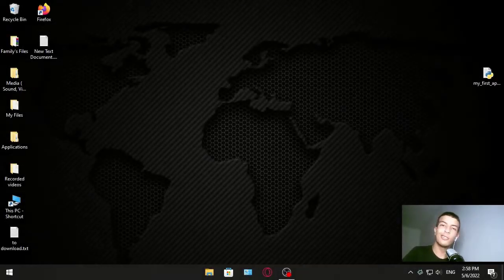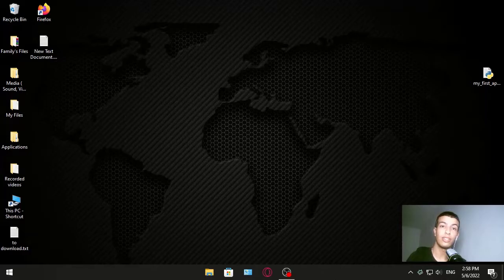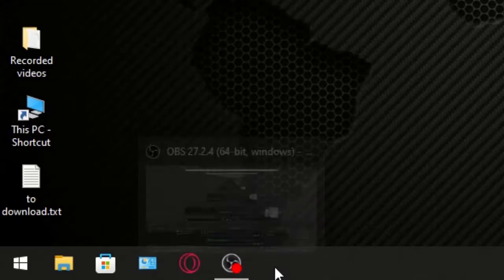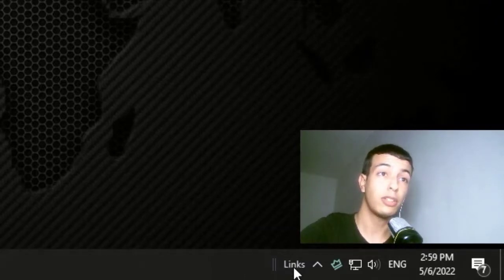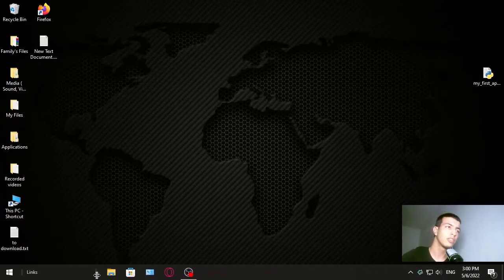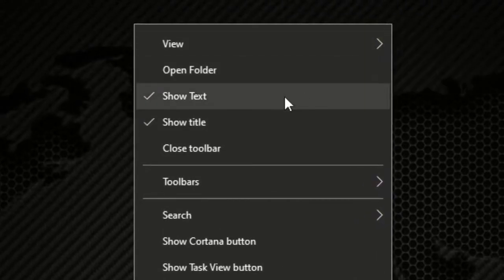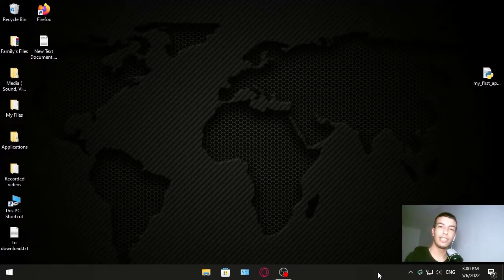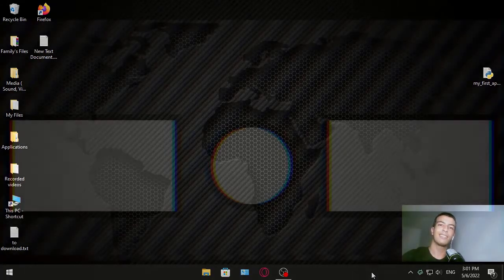how to center taskbar icons on windows 10 | Easy 2022 tutorial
in this video i am going to show you how to center the taskbar icons easily so it will look like windows 11, and since many people asked me to do this one, why not!